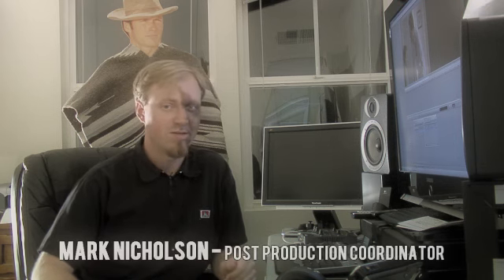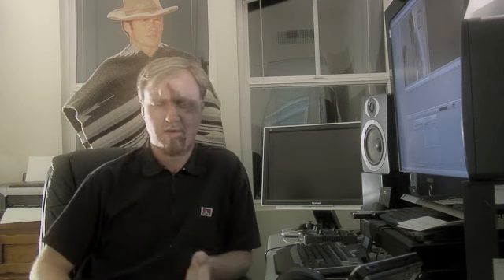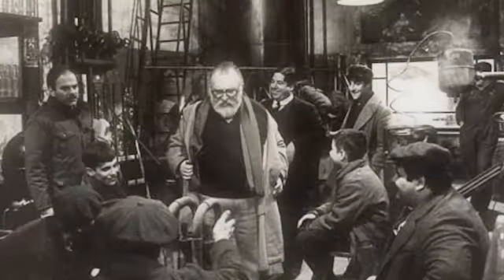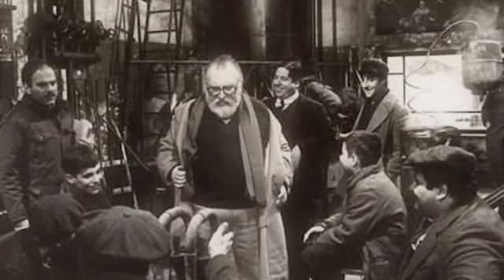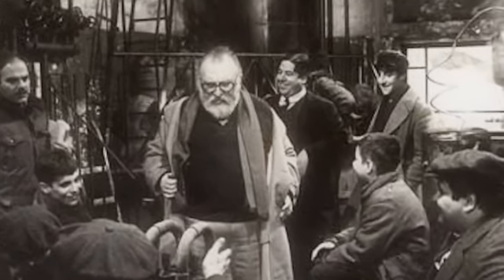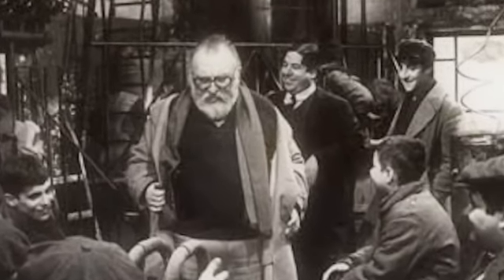Gran Torino - new Clint Eastwood Dirty Harry Film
A little information on Clint Eastwood's new film Gran Turino - Dirty Harry 6. More information will be available via official channels in the upcoming months.